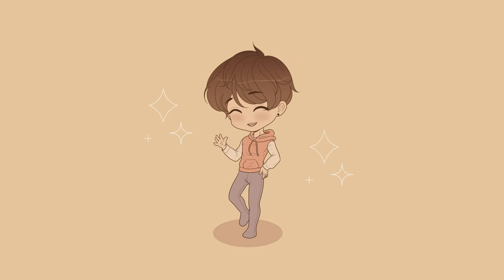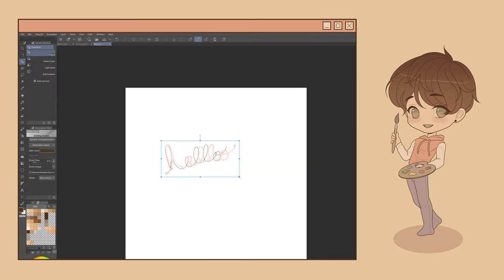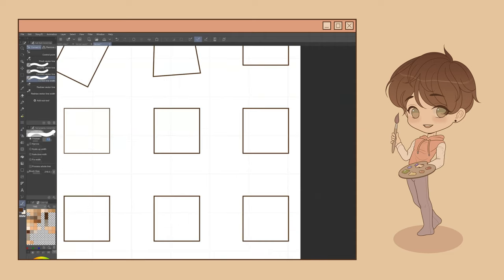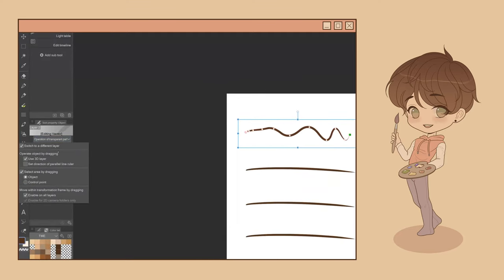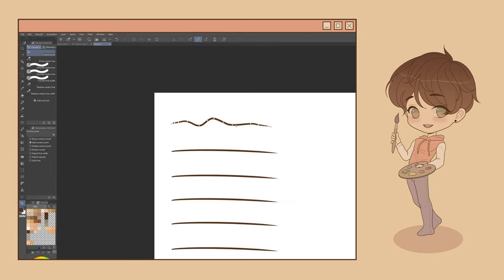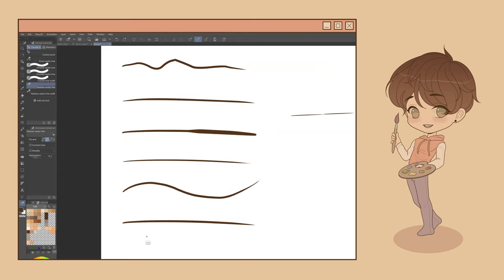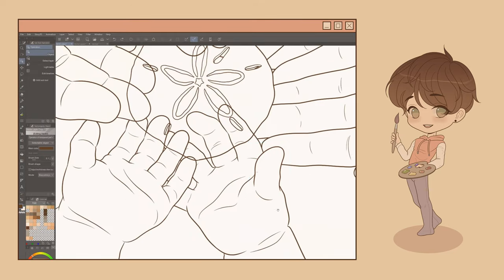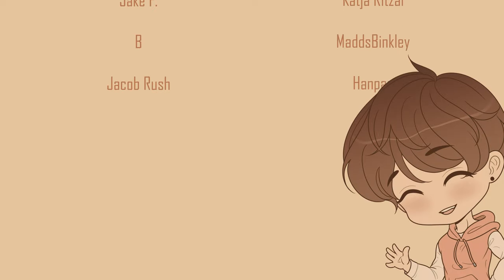How To Use Vector Layers In Clip Studio Paint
Hello, friends! Please help this tutorial win Clip Studio’s Tip of the Month by checking out the written tutorial

This is a beginner-friendly tutorial on how to use vector layers in Clip Studio Paint. Vector layers can seem daunting at first, but they can help make your line art process much quicker and easier! I hope this helps you in your art journey! 🥰

Read my WEBTOON!

Time Stamps:

00:00 Vector Layers
00:41 How to Create Vector Objects
01:25 Helpful Vector Layer Features
02:54 Using the Operation Tool
04:38 Using the Correct Line Tool
06:52 Using the Vector Eraser
08:19 Final Tips